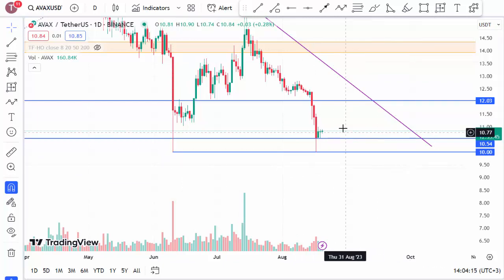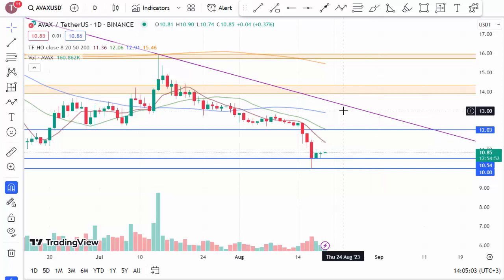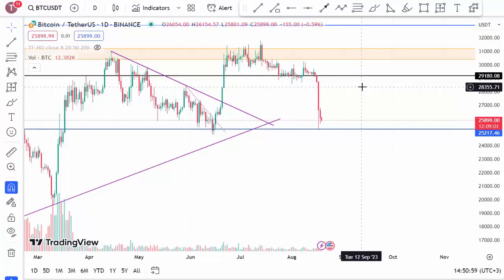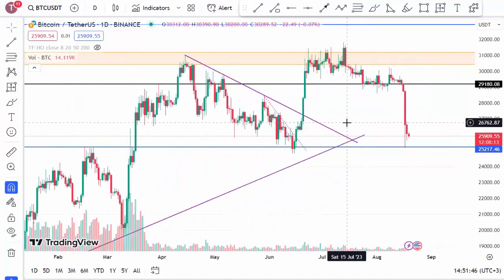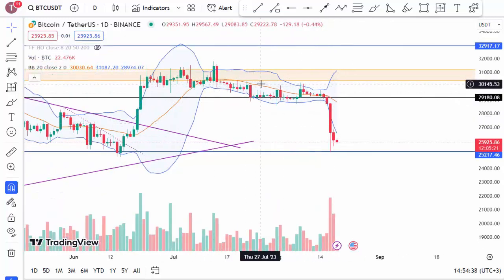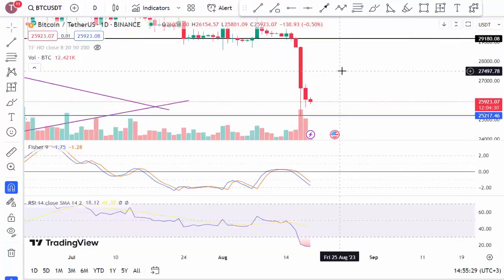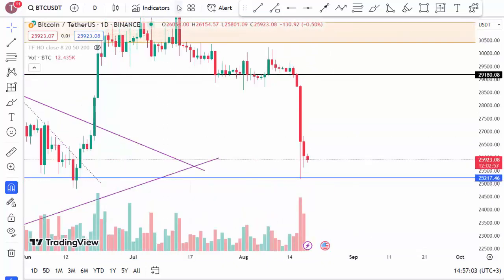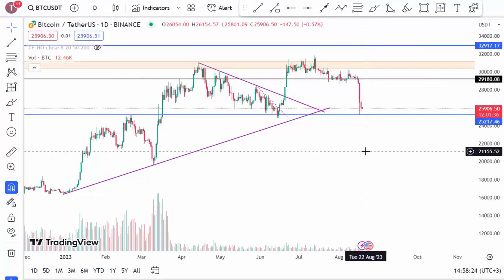Avalanche (AVAX) Coin Price News Today - Price Forecast! Technical Analysis Update +Bitcoin Analysis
In this video, we dive deep into the exciting world of AVAX crypto and Avalanche (AVAX) blockchain. We'll provide you with a comprehensive AVAX price prediction for 2023, along with insightful technical analysis and trends to help you stay informed in the fast-paced crypto market.

🔥 AVAX Price Prediction 2023:
Wondering about the potential future value of AVAX coin? Our experts analyze the historical data and market trends to present an AVAX price prediction for the rest of 2023. Whether you're a seasoned investor or just curious about the crypto landscape, you won't want to miss this!

📊 Technical Analysis & Avalanche Insights:
Delve into the technical side of AVAX and Avalanche. We break down the intricate details of the Avalanche blockchain, exploring its unique features and benefits. Our technical analysis sheds light on key support and resistance levels, helping you make informed decisions.

📈 Avalanche AVAX Price Analysis:
We take a closer look at Avalanche's native token, AVAX. Explore the recent price movements, trading volumes, and patterns that might impact AVAX's future trajectory. Stay ahead of the curve with our thorough analysis.

💎 AVAX Coin Predictions:
Curious about AVAX's potential as a cryptocurrency? Our experts share their AVAX coin predictions, considering factors like technological advancements, market sentiment, and adoption trends. Whether you're bullish or bearish on AVAX, we've got you covered.

🌐 AVAX vs. Other Cryptos:
Compare AVAX with other major cryptocurrencies and discover how it stacks up in terms of market capitalization, utility, and potential for growth. Learn how Avalanche sets itself apart from the crowd.

🚀 What's Ahead for AVAX and Avalanche?:
As we journey further into 2023, what can we expect from AVAX and the Avalanche ecosystem? From network upgrades to partnerships, we'll explore the developments that might shape AVAX's future.

Join us on this crypto adventure as we unravel the exciting possibilities of AVAX and Avalanche. Don't miss out on the latest insights and trends shaping the AVAX crypto landscape in 2023.

Share your thoughts and predictions for AVAX in the comments below!